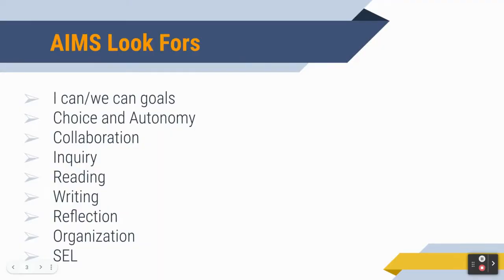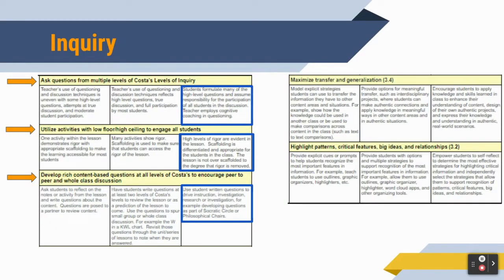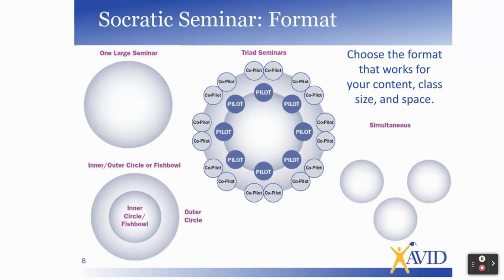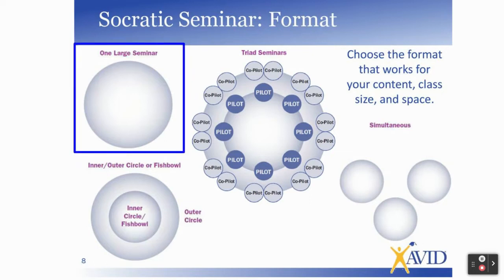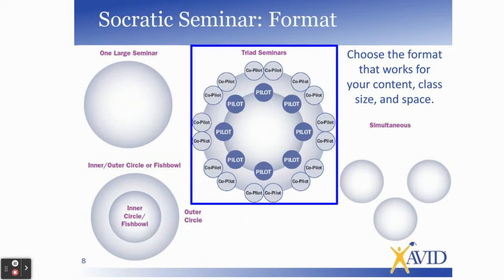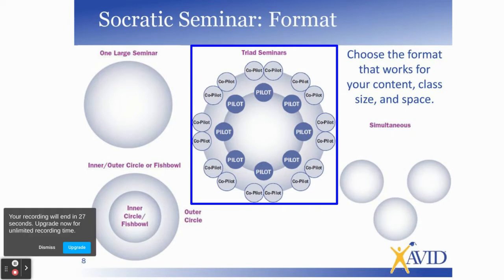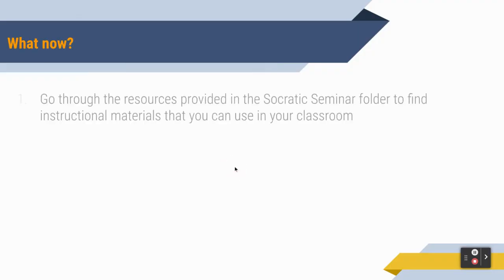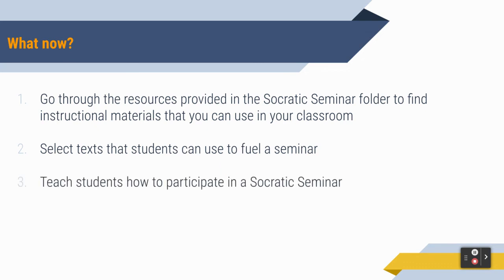Socratic Seminars Introduction Video